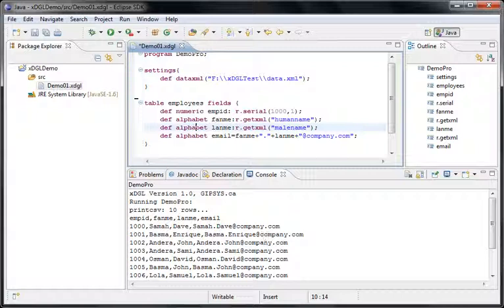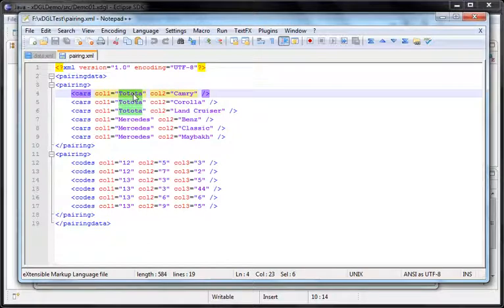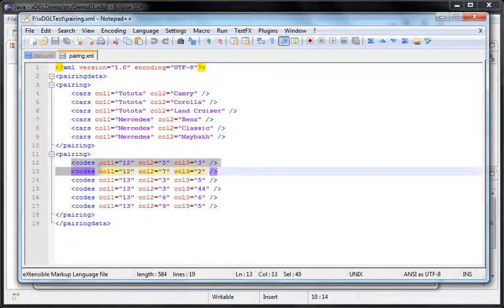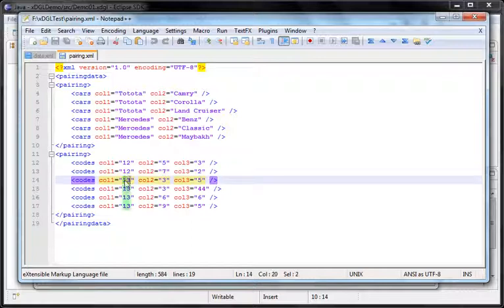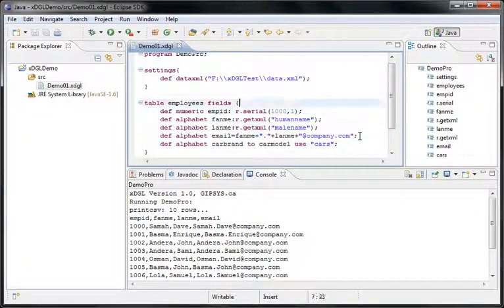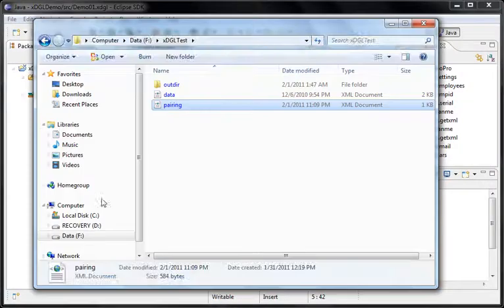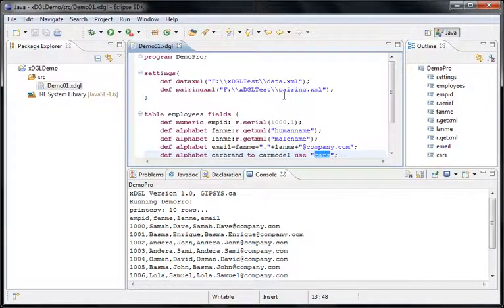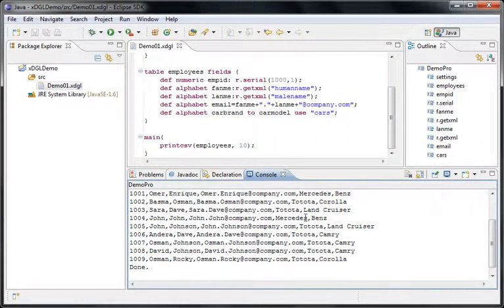xDGL - Data Generation Language - Part 2